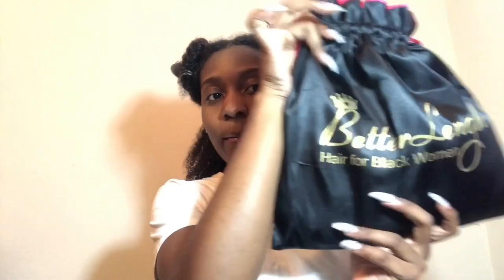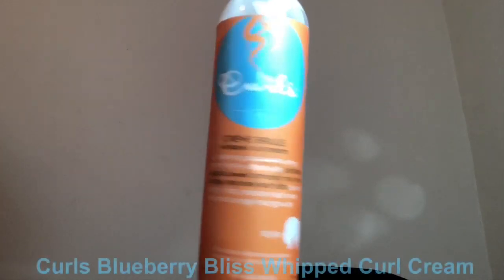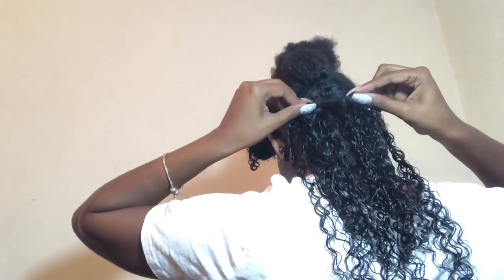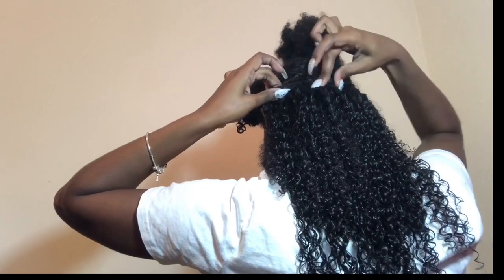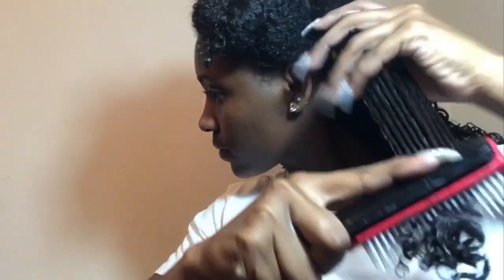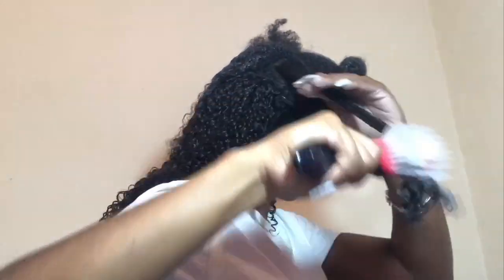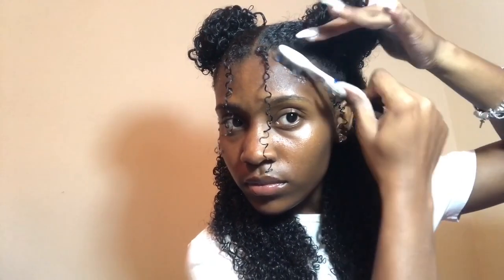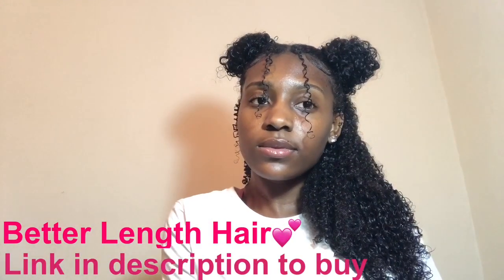How To Style BetterLength Hair Clip-ins || Half Up-Half Down With Space Buns Tutorial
My Clip ins Info:
Texture: 3b-3c Kinky Curly
Hair Length: 16"
Color: Natural Color
Products used can be bought at:
Curls whipped curl cream:

Olive Oil Ecostyle Gel:
Target, Walgreens, Sally Beauty, etc.
Apps used to edit: IMovie and Filmmaker Pro
Ig - Tovae.Naturally (natural hair page)